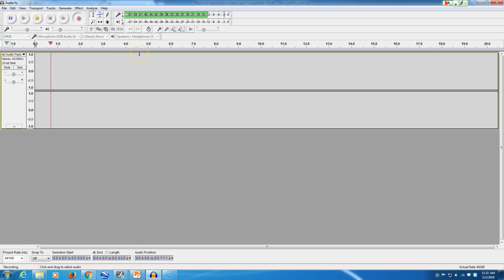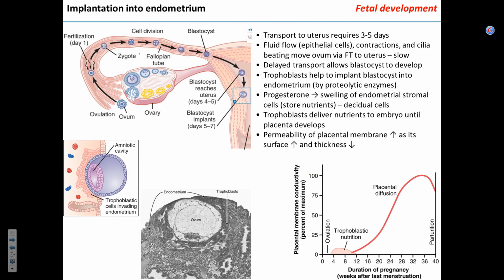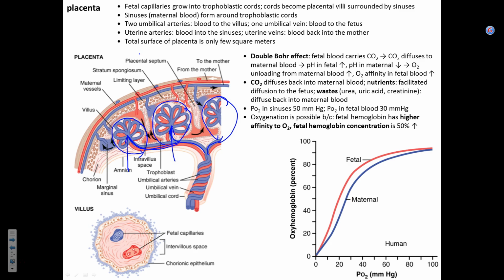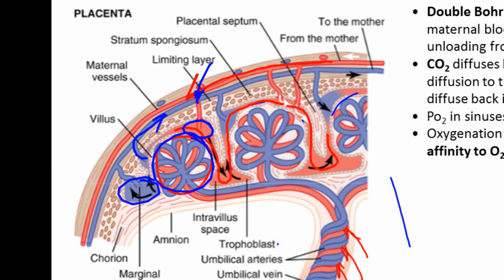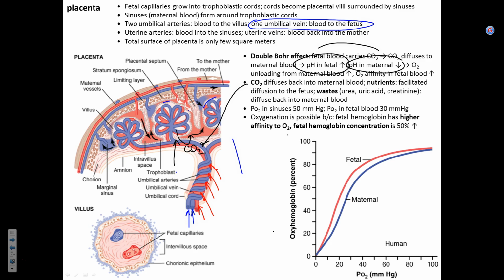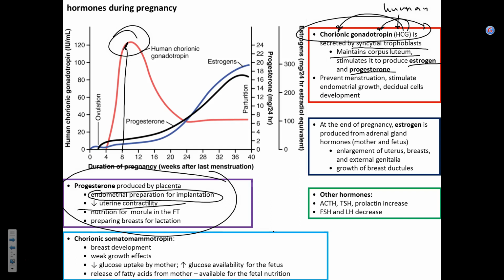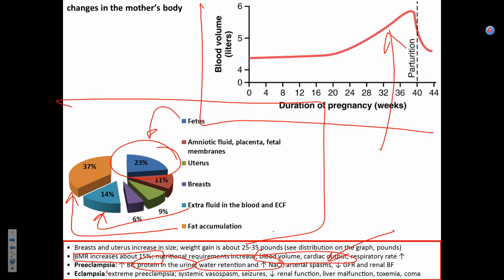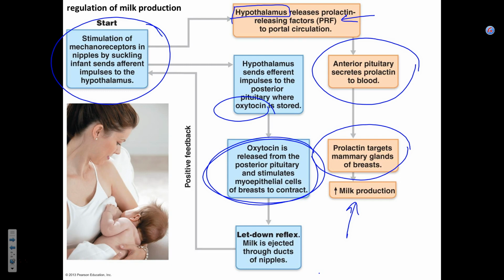Fertilization and development